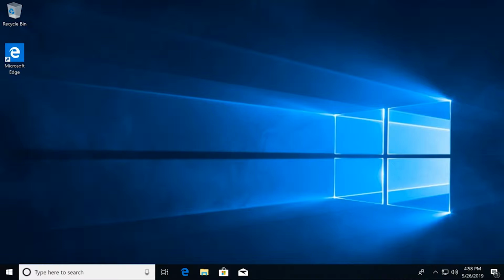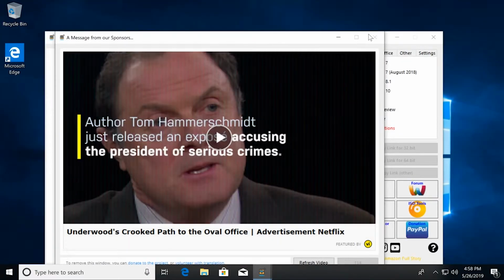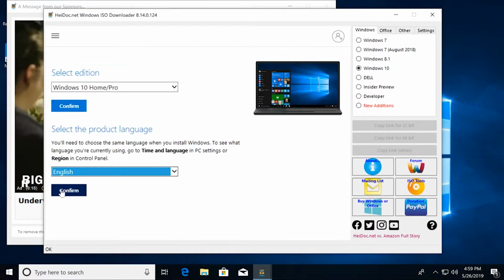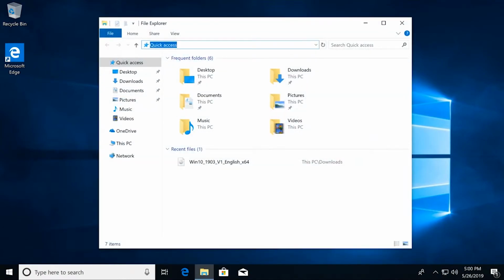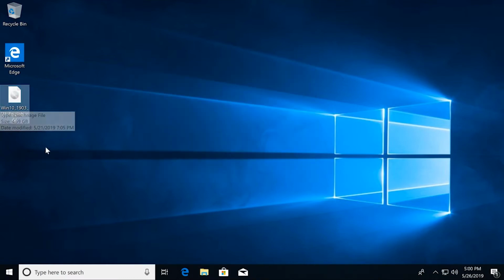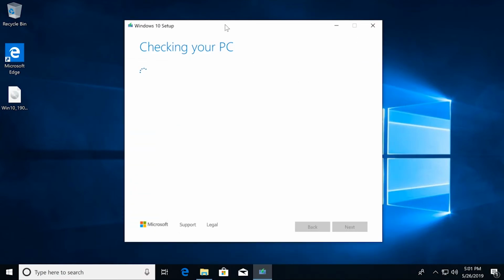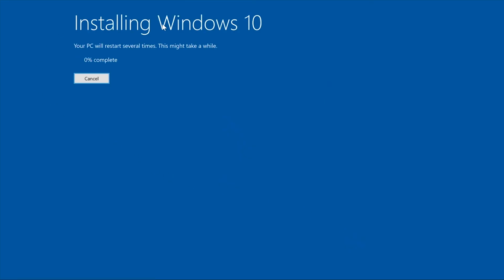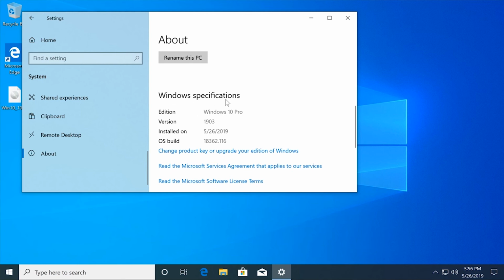Manually Installing the Windows 10 May 2019 Update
This video shows you how to force the update to Windows 10 May 2019 Update, version 1903.

Video: How to fix errors when upgrading to Windows 10 May 2019 update: